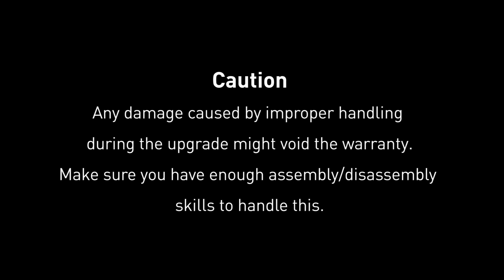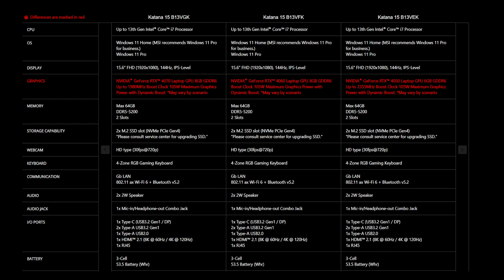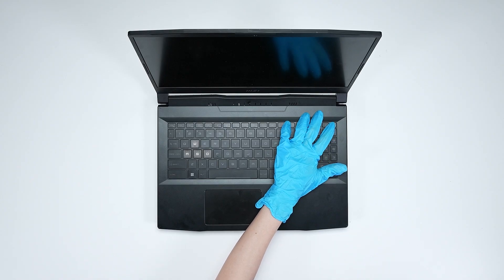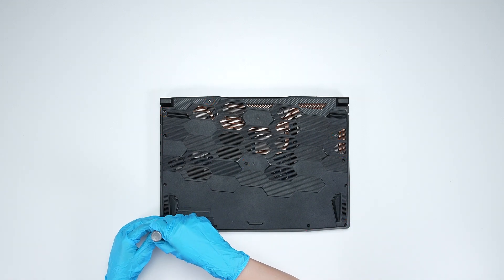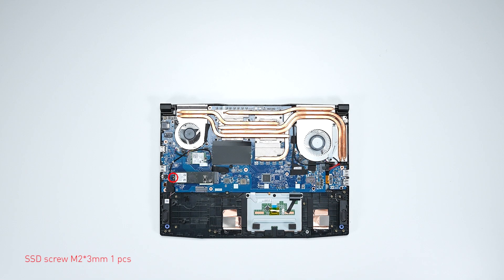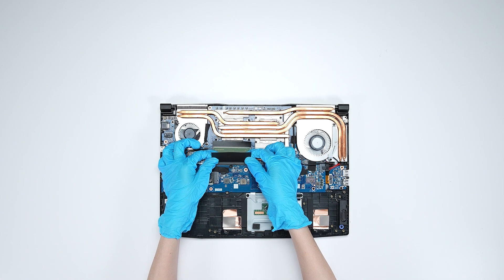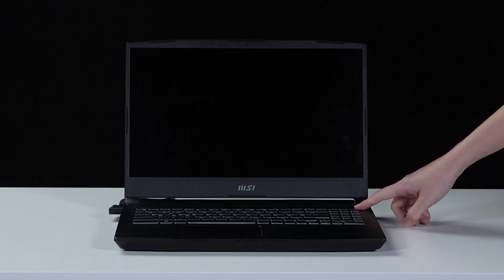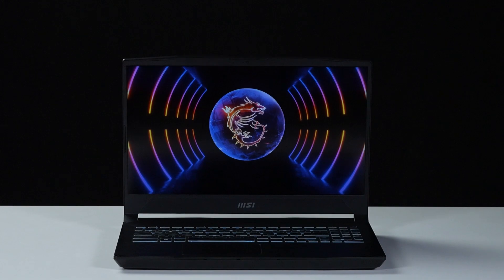MSI Katana, Pulse, Sword, Crosshair 15, Creator(Pro) M16 Upgrade Tutorial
Please confirm the warranty with your local MSI service before performing video content.
- This video is applied to MSI Katana, Pulse, Sword, Crosshair 15, Creator M16 Series released in 2023.

00:01 Introduction
00:15 Preparation
00:28 Specification
00:52 Notification
01:02 Disassemble
02:06 Upgrade SSD
02:36 Upgrade Memory
03:03 Check the SSD & Memory upgrade is successful

Note:
After all the upgrade processes, you need to plug in the AC power adapter to power the notebook because the battery power is completely cut off.